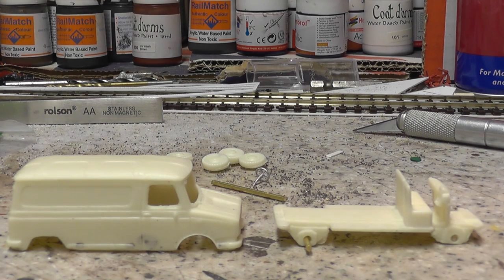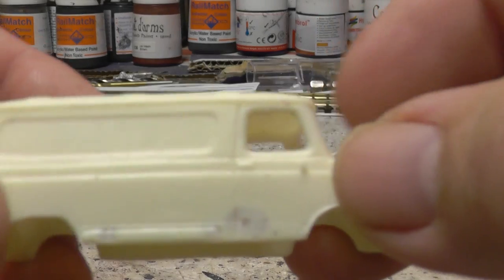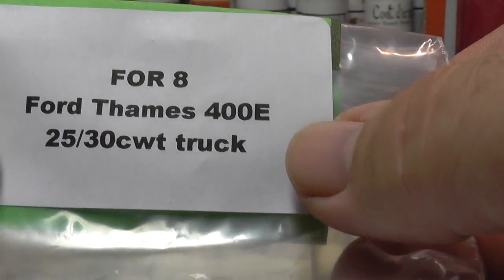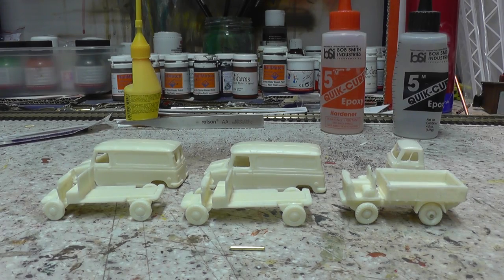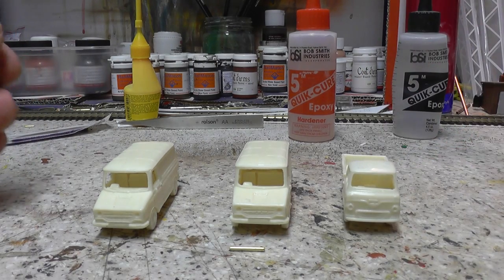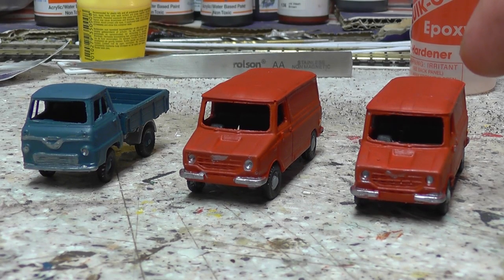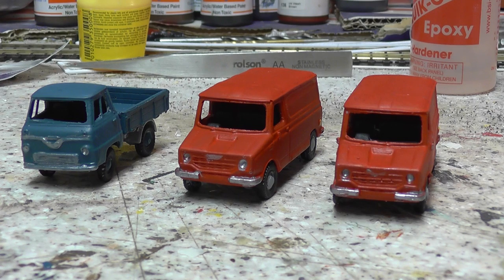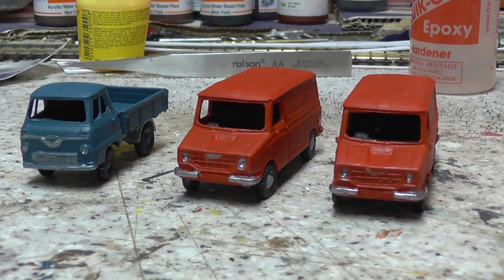building road transport images kits on Penwithers